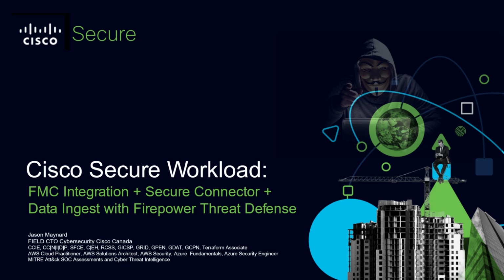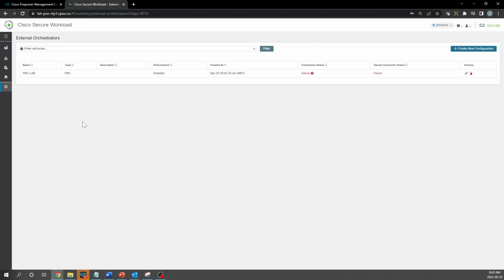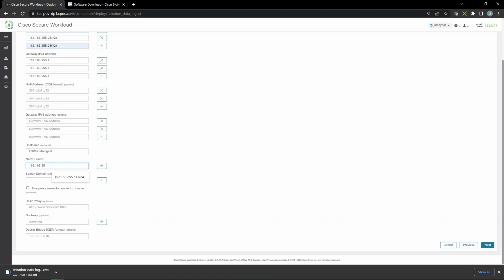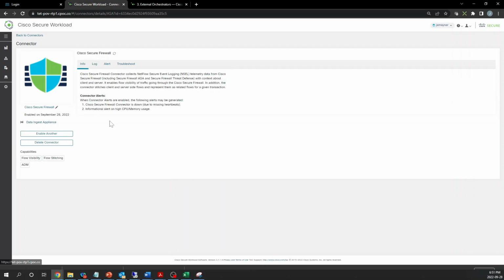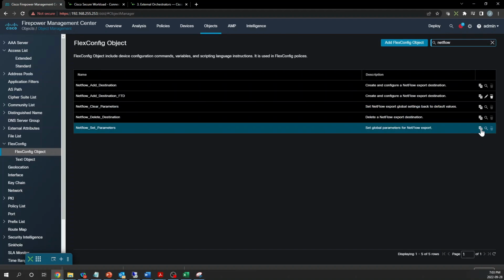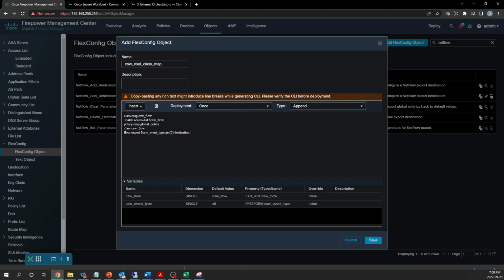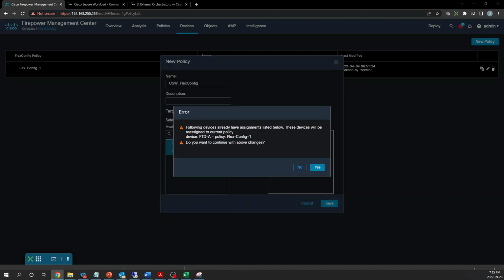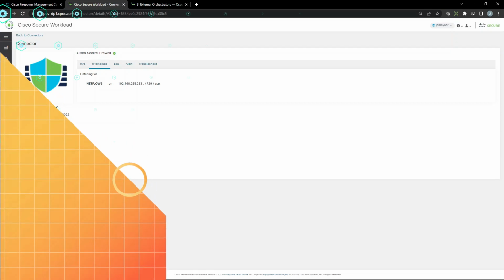Cisco Secure Workload: Firepower Integration - Secure Connector & Data Ingest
In this video we will integrate Cisco Firepower Management Center (Cisco Secure Firewall Manager) with Cisco Secure Workload to drive 2 outcomes. First is the ability to push policy to Firepower Threat Defence from Cisco Secure Workload supporting agentless use cases. This comes into play when you cannot install an agent on a workload but you still want granular segmentation between east/west workflows. The second outcome is to leverage NSEL (select netflow) to feed into Cisco Secure Workload from the Firepower Threat Defence appliances so we can run application dependency mapping to automatically build policies through analytics. There is one more benefit and that is NAT stitching.